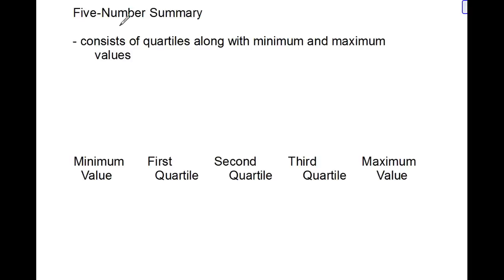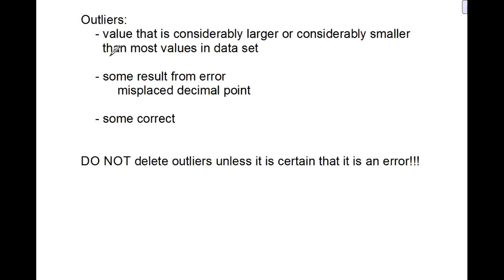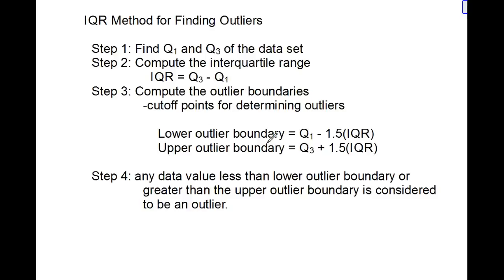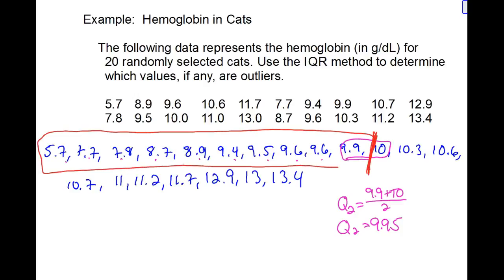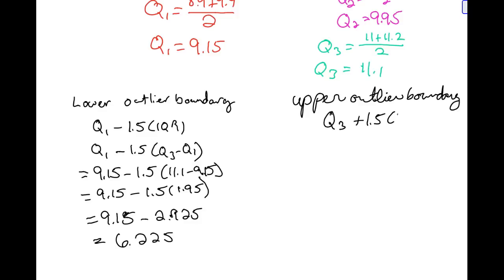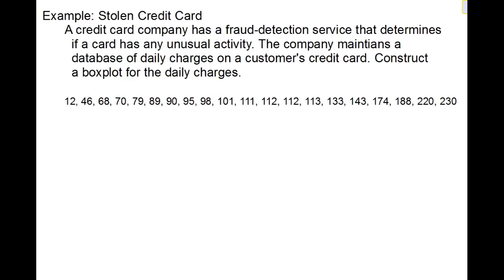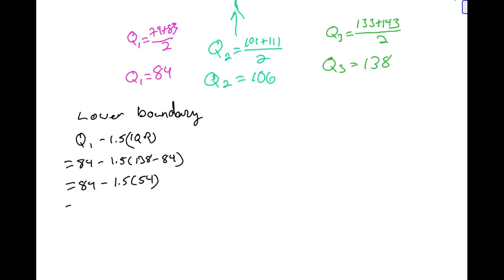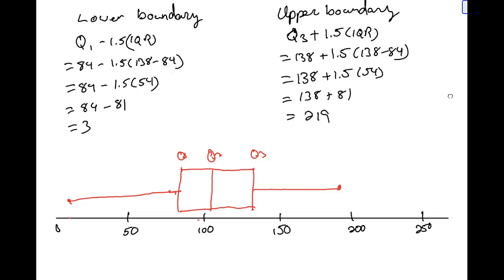Five-Number Summary, Outliers, & Boxplots